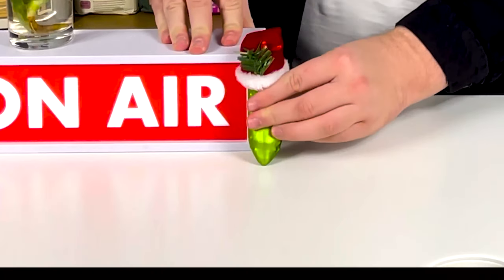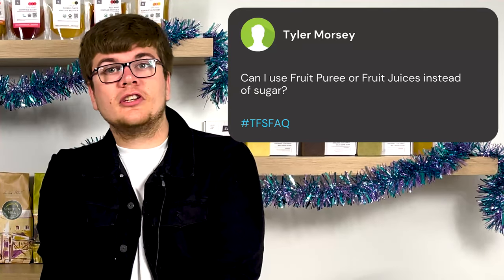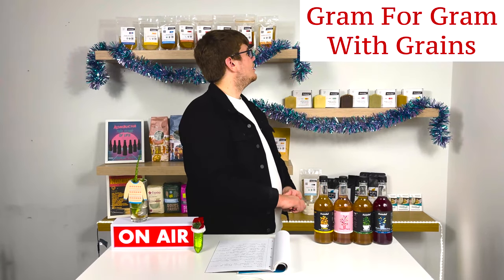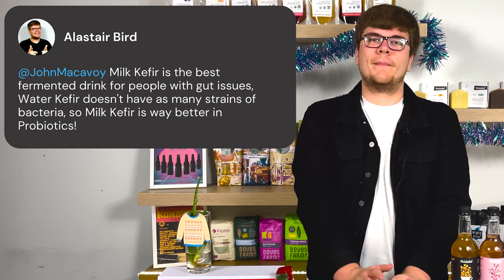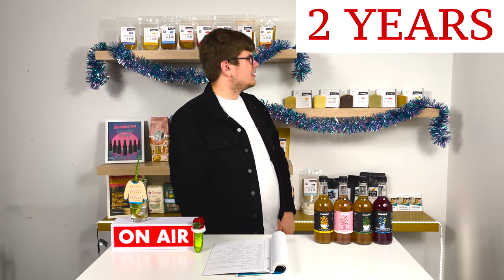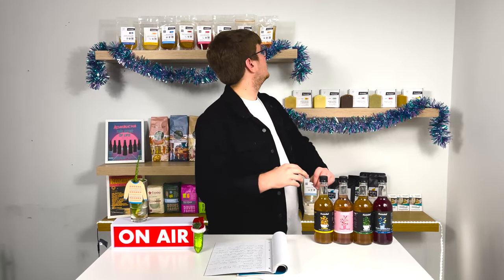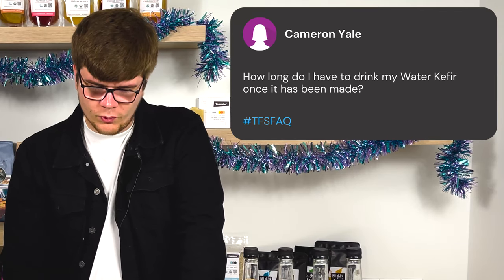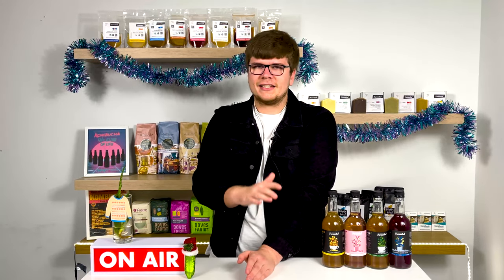8 Things I Wish I Knew Before Making Water Kefir | The Fermentation Show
Thank you so much for watching this week's episode of The Fermentation Show! if you did enjoy please consider liking the video, and if you don't want to miss any upcoming episodes, maybe you should subscribe! Have a great day!

If you want to get your own Water Kefir starter culture, you can browse our selection through the following

And if you want to check out our Water Kefir instructions, click here to go straight to our web